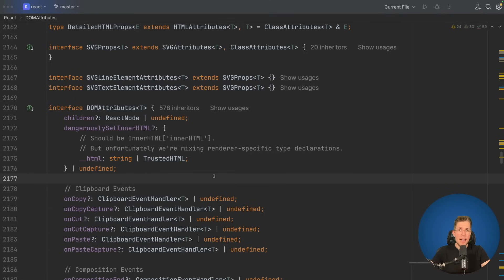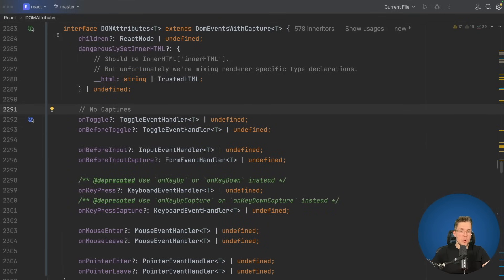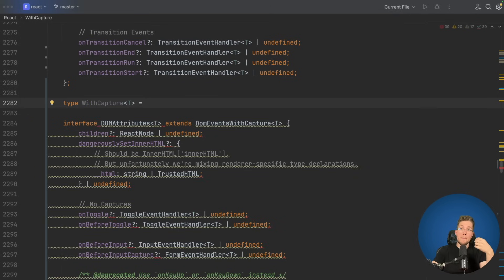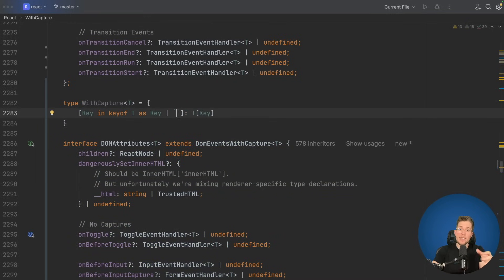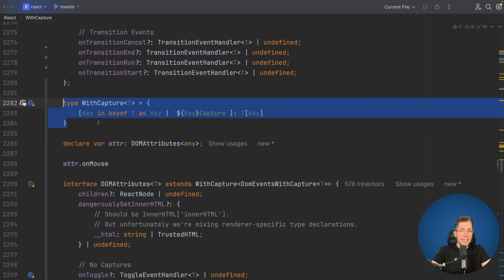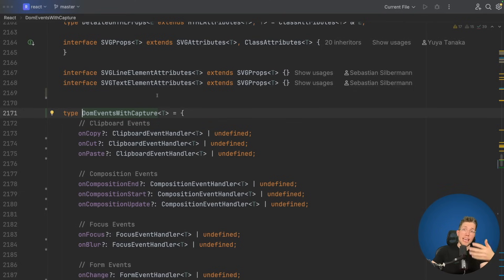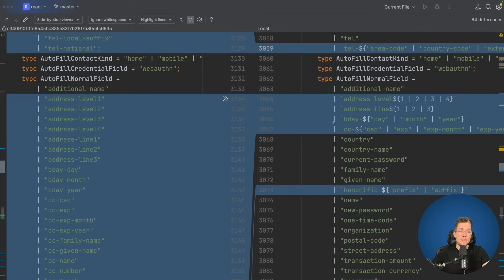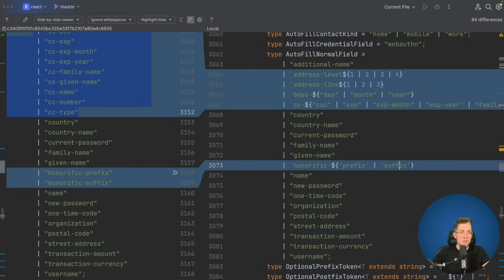Let’s Replace 100+ React Types with 3 Lines Of Code (Same Type Safety!)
While working on a react project I stumbled upon some types in the types-react repository which I thought could be improved a little bit.

Let me show you how I made these types easier to reason about, less error prone and more concise by removing over 100 type definitions while still maintaining the exact same type safety as before by using some awesome typescript features.

0:00 Intro
0:23 DomAttributes issue
1:20 Cleanup using mapped types
6:30 Cleanup using Template literals
9:05 Outro